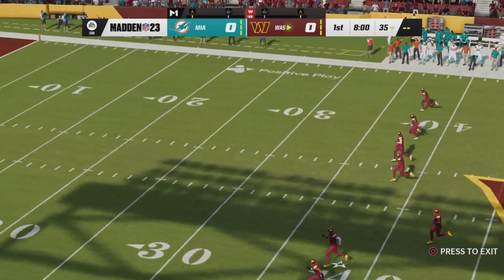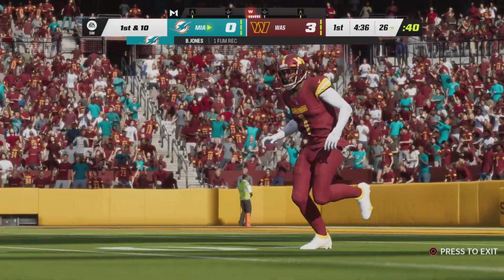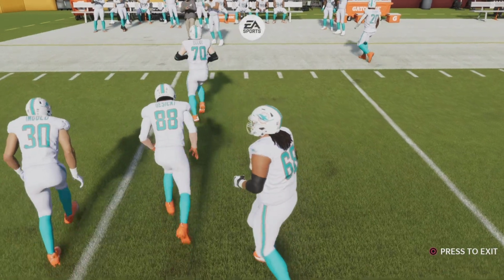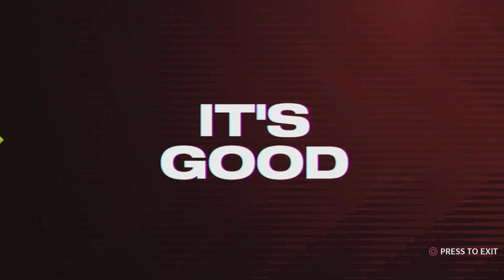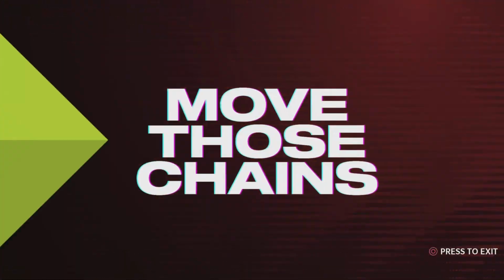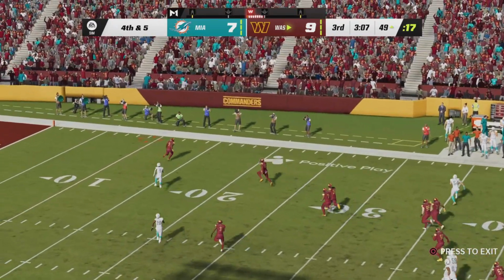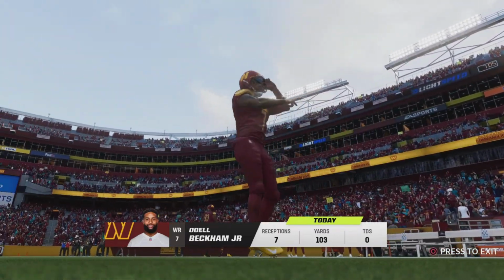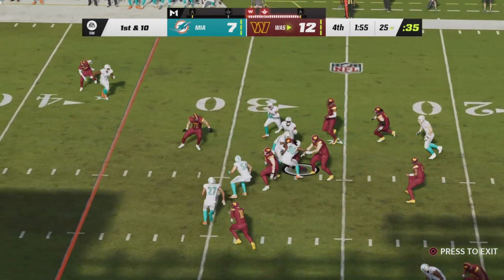S5 WEEK 11 DOLPHINS 7-2 VS COMMANDERS 6-4